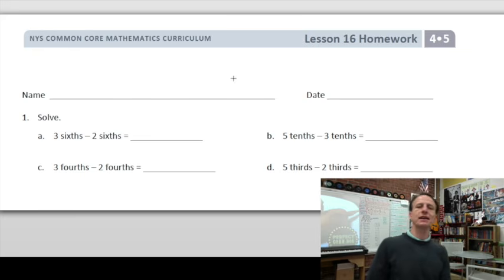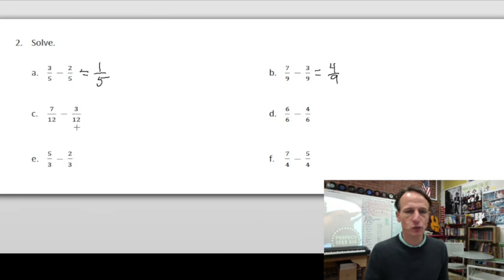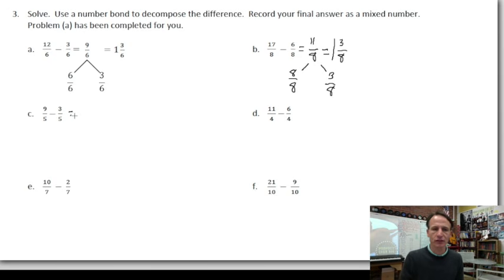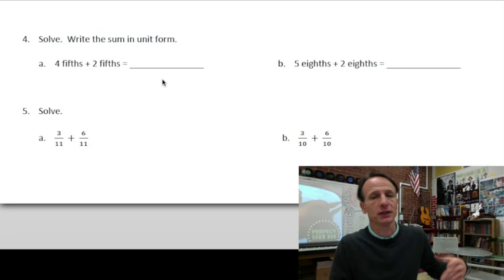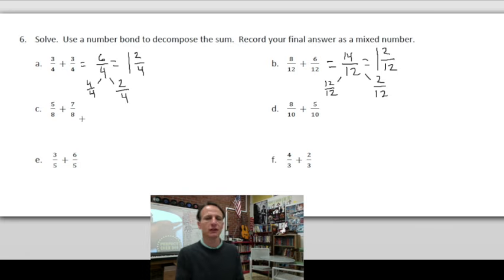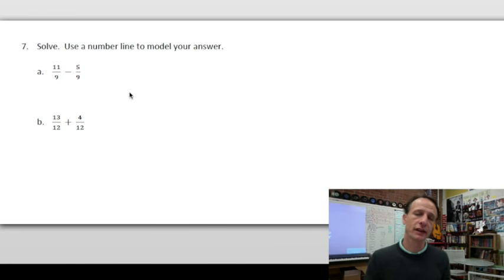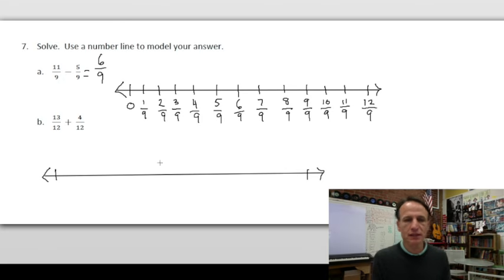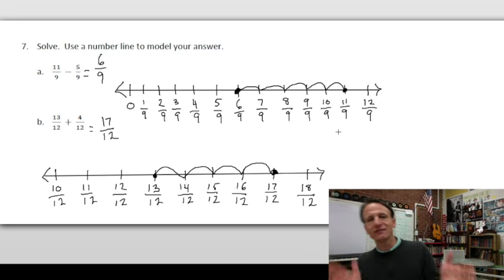Eureka Math Homework Time Grade 4 Module 5 Lesson 16